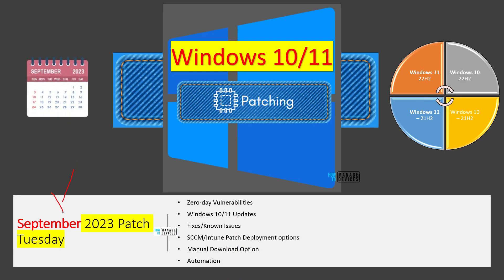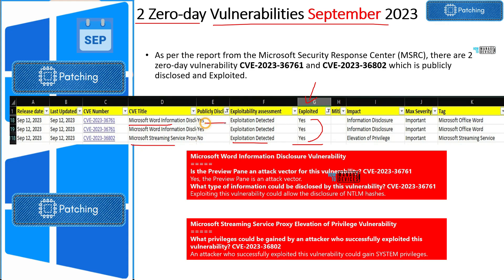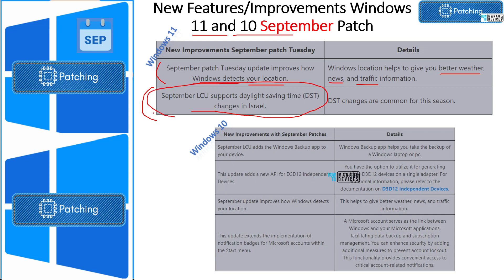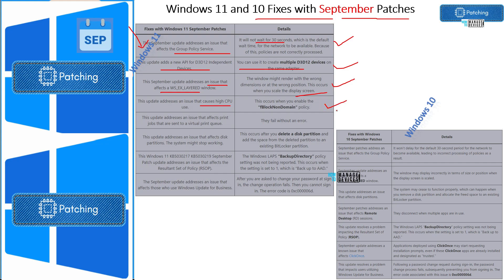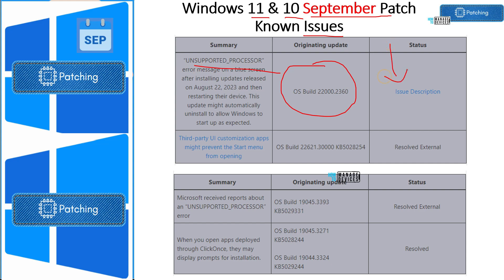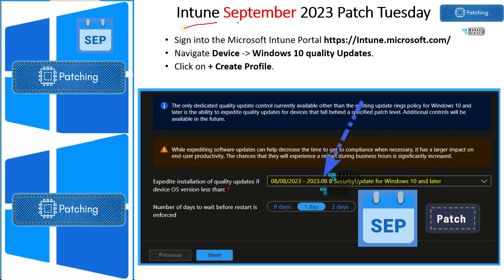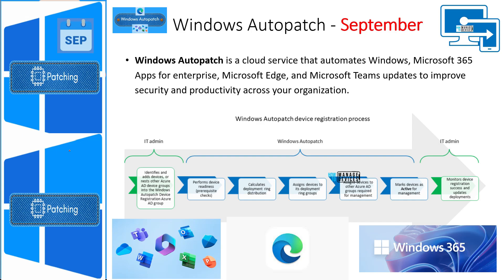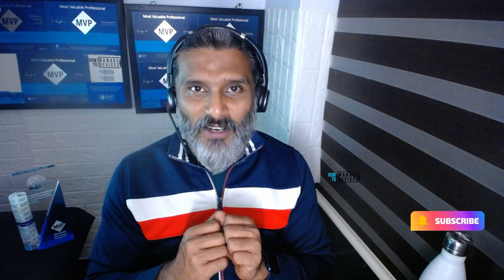September Patches | Windows 11 KB5030217 KB5030219 | Windows 10 KB5030211 2 Zero Day Vulnerabilities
Let's discuss about September Patches | Windows 11 KB5030217 KB5030219 | Windows 10 KB5030211 and 2 Zero Day Vulnerabilities.

🖱Two Zero Day Vulnerabilities
🖱New Improvements with September Patches
🖱Issues Fixed with Windows 10 September Patches
🖱SCCM/Intune Deployment Steps
🖱September Patches Direct Download Link

✅Zero Day Security Vulnerability for September 2023
✅Issues Fixed with Windows 11 September Patches
✅SCCM/Intune Deployment Steps

September 2023 Patch Tuesday?

Zero-day Vulnerabilities
Windows 10/11 Updates
Fixes/Known Issues
SCCM/Intune Patch Deployment options
Manual Download Option
Automation

2 Zero-day Vulnerabilities September 2023?

As per the report from the Microsoft Security Response Center (MSRC), there are 2 zero-day vulnerability CVE-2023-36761 and CVE-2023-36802 which is publicly disclosed and Exploited.

Microsoft Word Information Disclosure Vulnerability

Is the Preview Pane an attack vector for this vulnerability? CVE-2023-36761
Yes, the Preview Pane is an attack vector.
What type of information could be disclosed by this vulnerability? CVE-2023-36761
Exploiting this vulnerability could allow the disclosure of NTLM hashes.

Microsoft Streaming Service Proxy Elevation of Privilege Vulnerability

What privileges could be gained by an attacker who successfully exploited this vulnerability? CVE-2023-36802
An attacker who successfully exploited this vulnerability could gain SYSTEM privileges.

September 2023 Update - Build Versions
New Features/Improvements Windows 11 and 10 September Patch
Windows 11 and 10 Fixes with September Patches
Windows 11 & 10 September Patch Known Issues

SCCM September 2023 Patch Tuesday

In SCCM Console, Navigate to \Software Library\Overview\Software Updates\All Software Updates.
You will need to initiate a WSUS Sync from the All-Software Updates node (Right-click on the node and initiate the sync).
Search with the following Windows 11 – KB and KB Windows 10 – KB .
Or you can search with 23-09 Cumulative Update for Windows 11/Windows 10, as shown in the below screenshot.

Intune September 2023 Patch Tuesday

Navigate Device -  Windows 10 quality Updates.
Click on + Create Profile.

Manual Download of Patches?

You can download the September patches for Windows 11 and Windows 10 manually from Windows Update Catalog website.
Search Keyword 2023-09

Windows Autopatch - September?

Windows Autopatch is a cloud service that automates Windows, Microsoft 365 Apps for enterprise, Microsoft Edge, and Microsoft Teams updates to improve security and productivity across your organization.